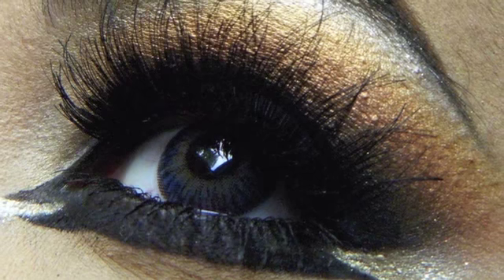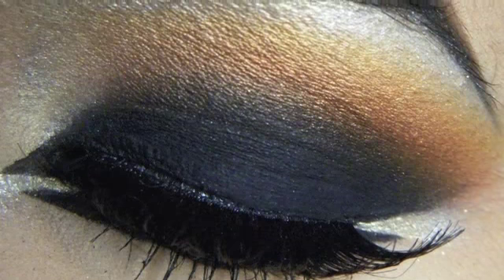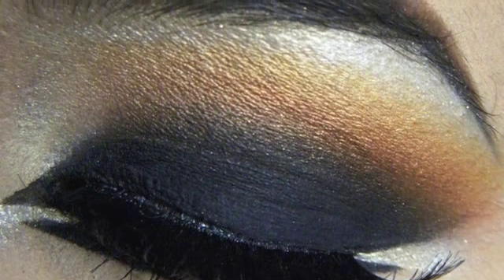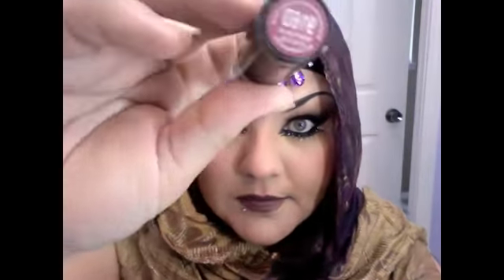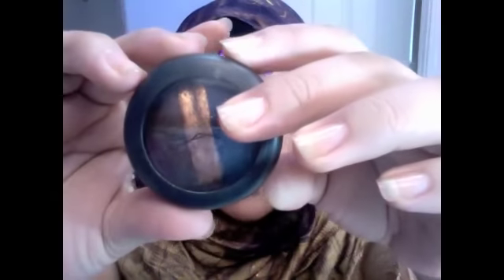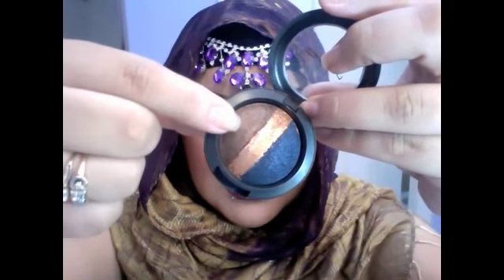Sexy Arab Eyes